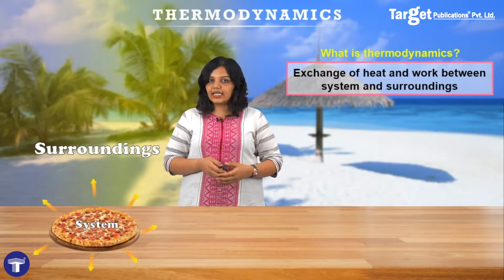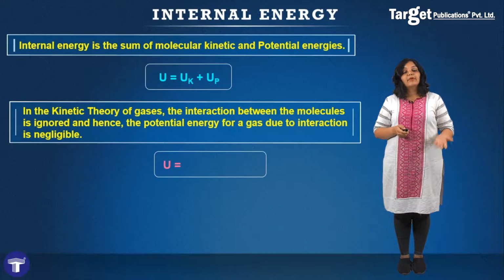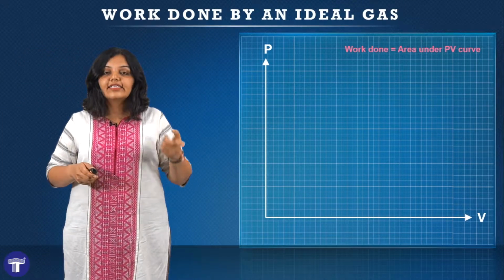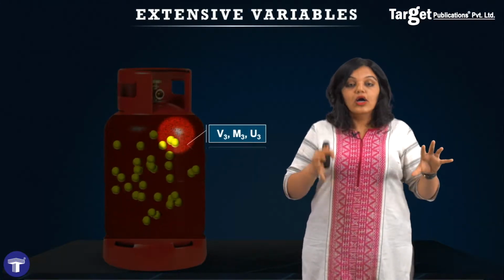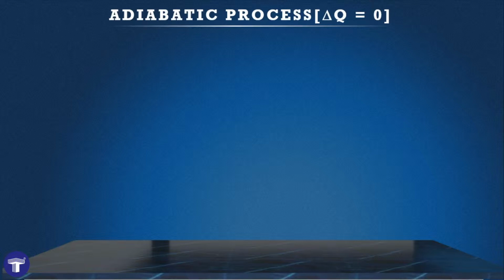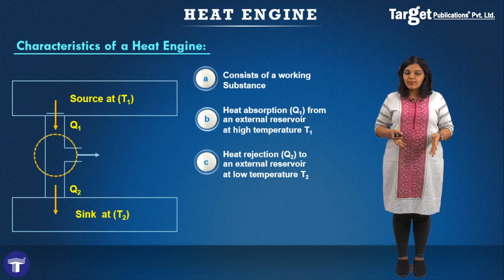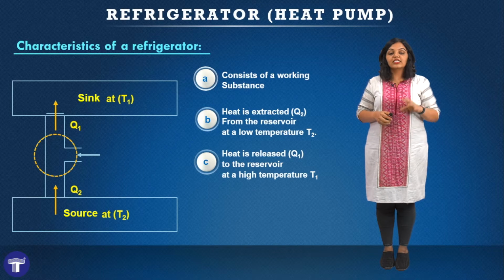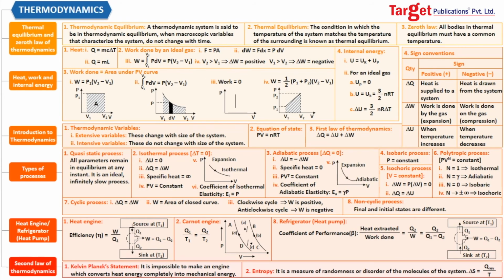NEET-UG/JEE (Main) - Physics - Thermodynamics - Memory Map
0:00 Introduction
1:29 THERMODYNAMIC EQUILIBRIUM
2:52 THERMAL EQUILIBRIUM AND ZEROTH LAW
6:24 INTERNAL ENERGY
10:17 WORK DONE BY AN IDEAL GAS
14:08 PATH AND STATE VARIABLES Target
16:42 THERMODYNAMIC VARIABLES
18:05 INTRODUCTION TO THERMODYNAMICS
18:26 INTENSIVE VARIABLES
19:51 TYPES OF PROCESSES
24:57 ADIABATIC PROCESS[AQ = 0]
26:55 ISOBARIC PROCESS
29:43 HEAT ENGINE
34:18 CARNOT CYCLE
35:50 REFRIGERATOR (HEAT PUMP)
40:06 SECOND LAW OF THERMODYNAMICS
41:17 ENTROPY
41:47 REVERSIBLE AND IRREVERSIBLE PROCESSES